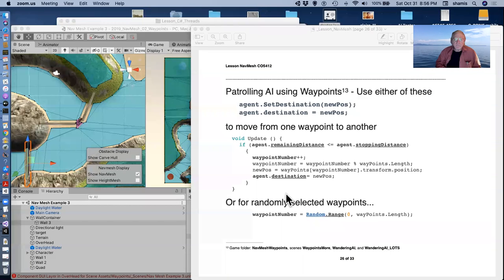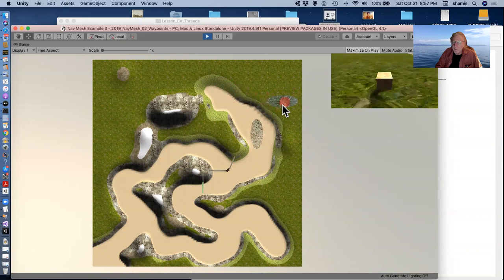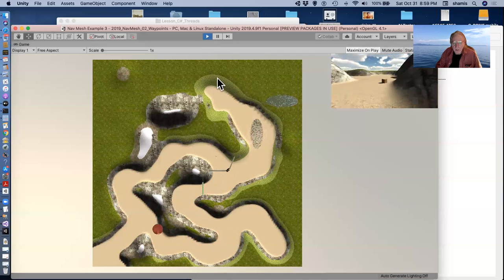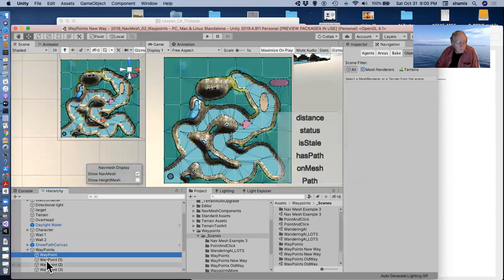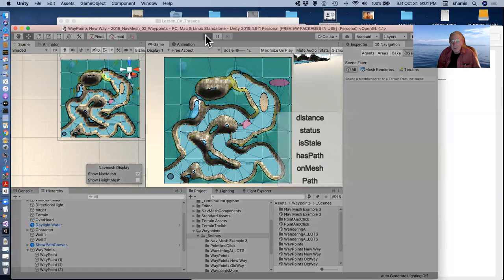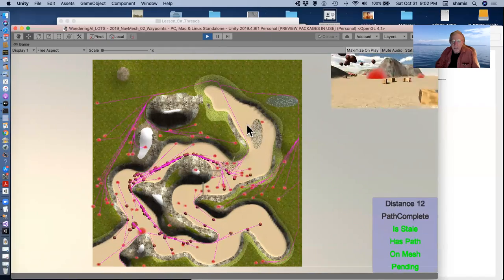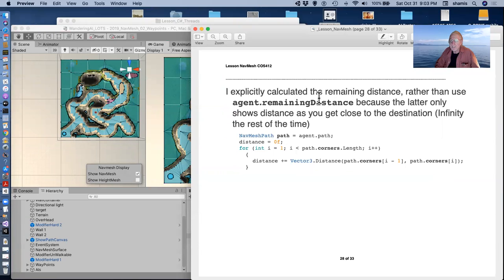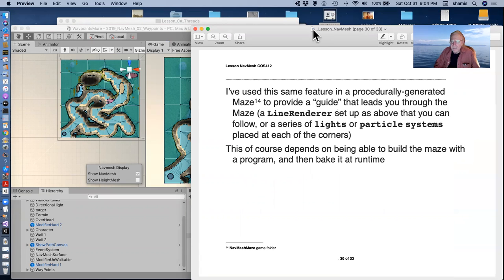412 06 Lesson NavMesh Part 5 WayPoints